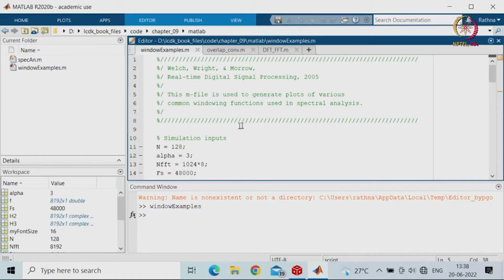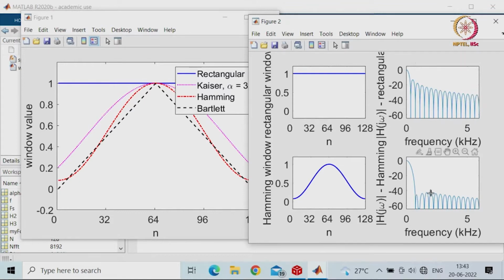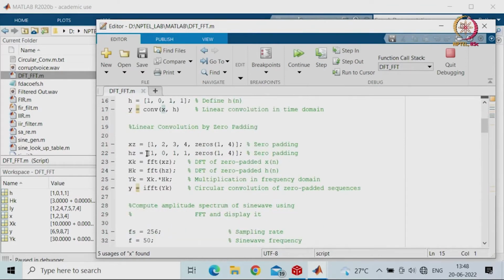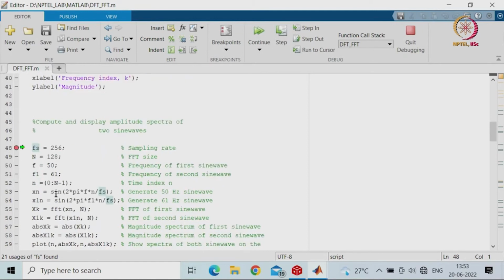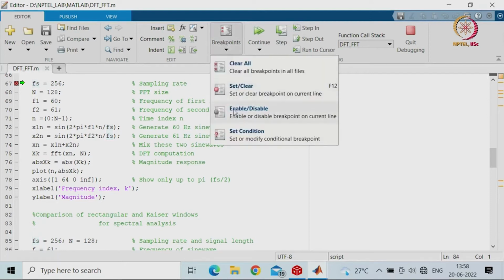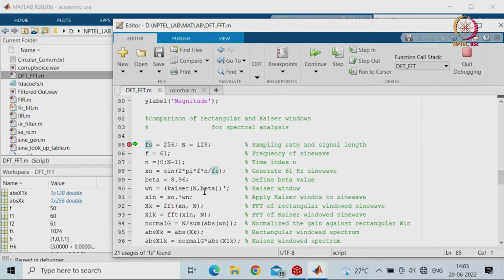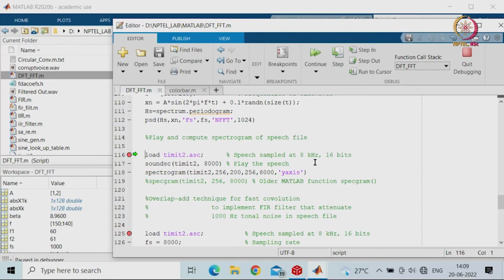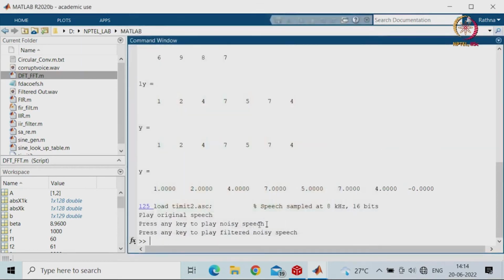Lec 24: Lab: FFT In CCS